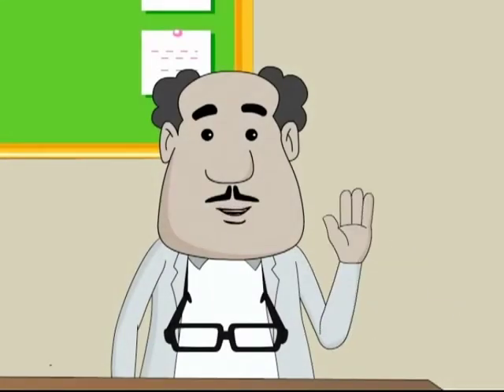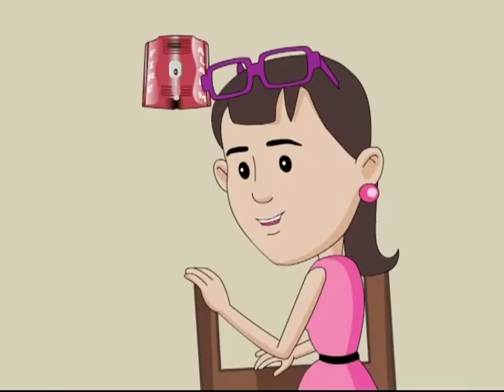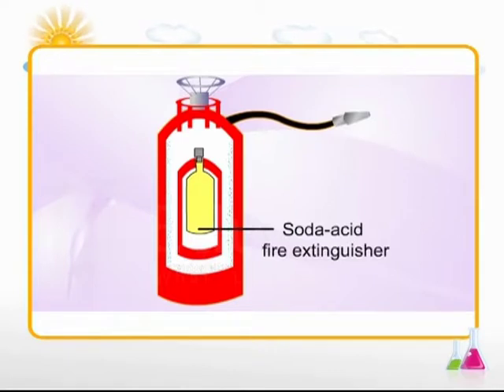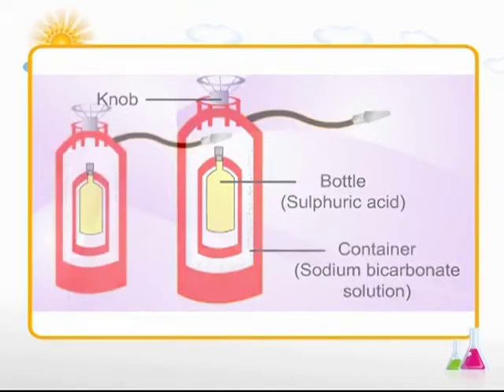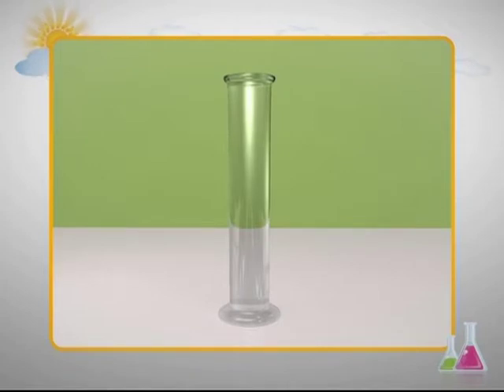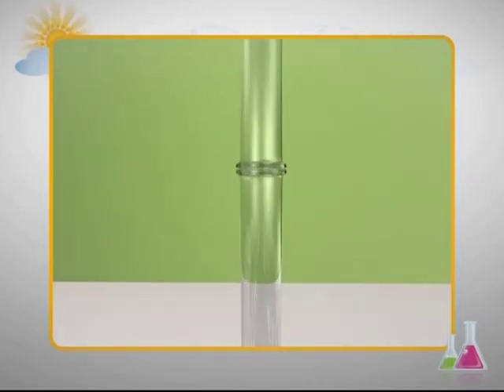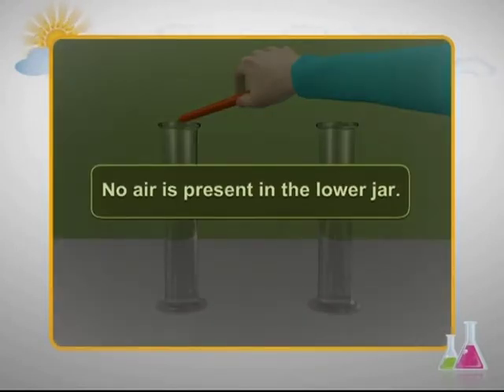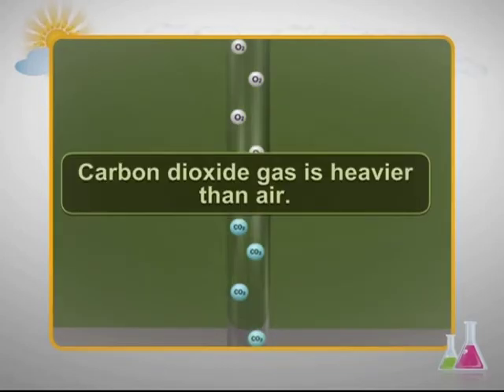How do we control Fire? | Class 8th Chemistry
Burning produces a fire that can be useful as well as harmful for us. Small fires are used for cooking, to light a candle. But sometimes a huge fire is created due to a small ignition. Hence certain precautions must be taken to extinguish the fire. Fire breakout can even cause our life.

Fire is created due to the presence of oxygen, combustible substance, and heat. To stop this fire one can remove the combustible object, cut off the air supply or add water.

Let’s learn the measures to control fire and what actions to take when we face such conditions.